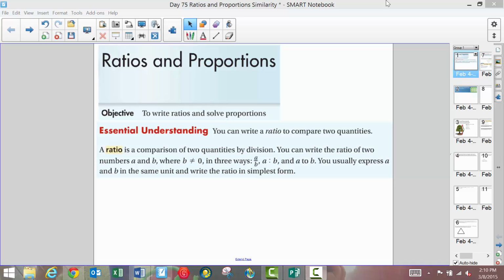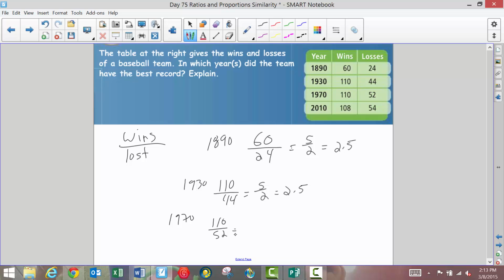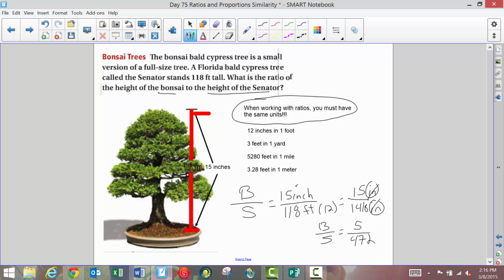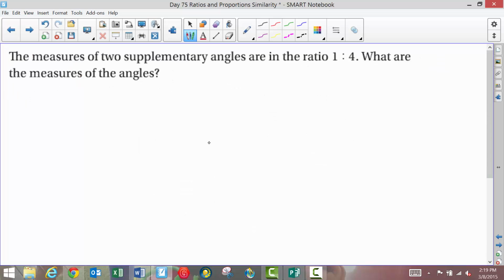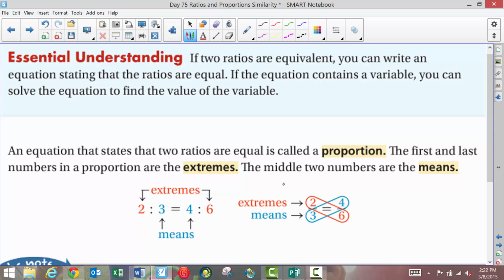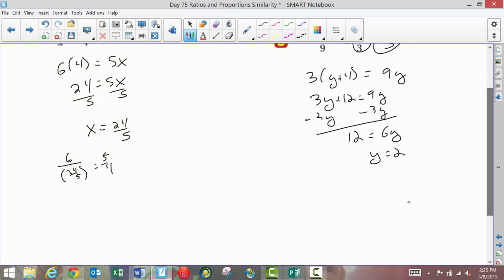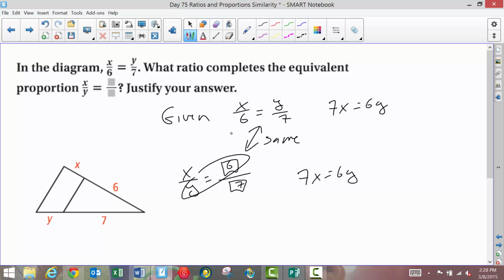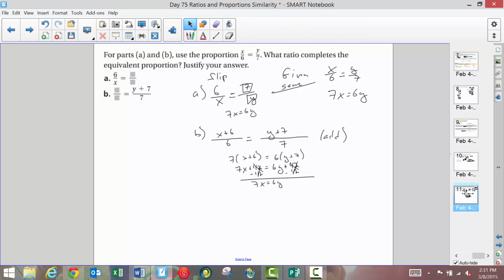Ratios and Proportions Similiarity